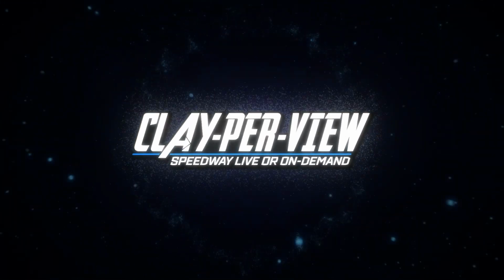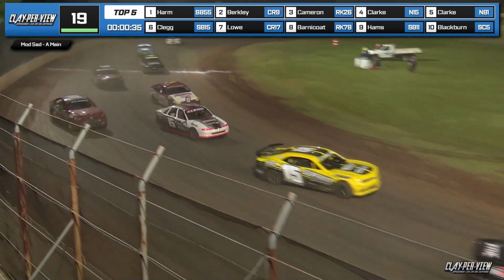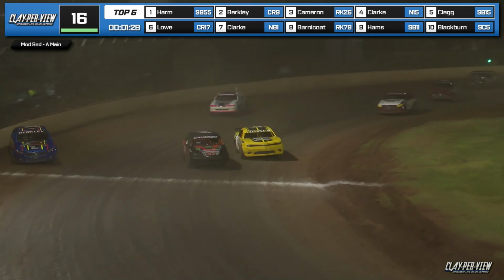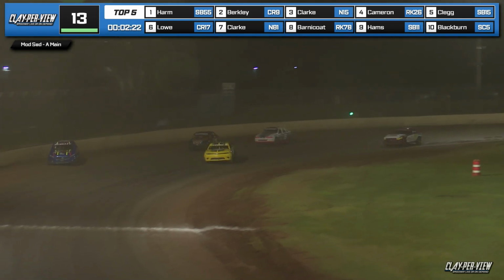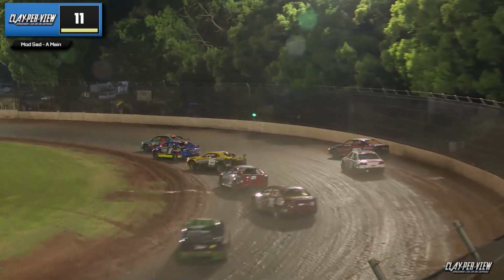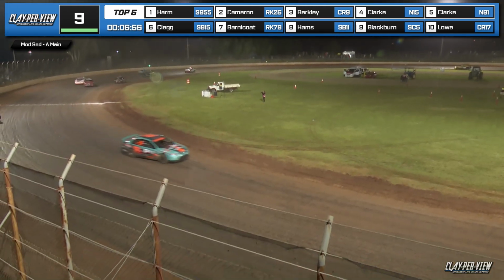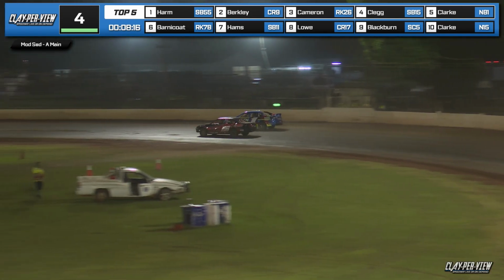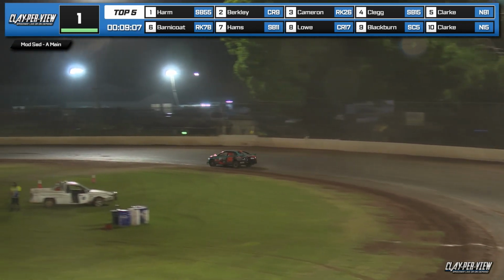Modified Sedans | Steven Wheeler Memorial - Kingaroy - 12th Oct 2024 | Clay-Per-View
FEATURE RACE | MODIFIED SEDANS STEVEN WHEELER MEMORIAL
The Modified Sedans had a brilliant battle for the podium on a wide slick race track on opening night which doubles as the Steven Wheeler Memorial Weekend at Kingaroy Speedway.

12th October 2024 | IBRP Kingaroy Speedway